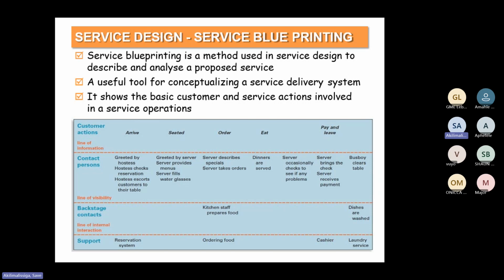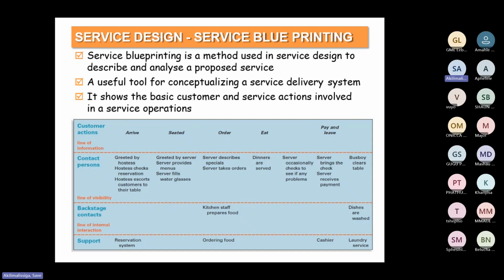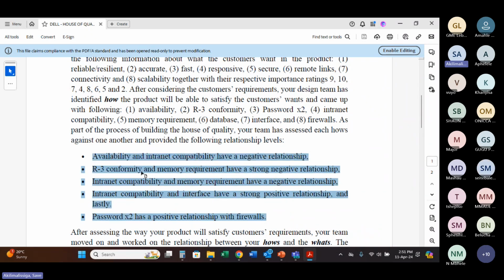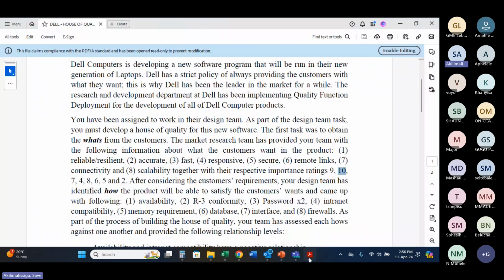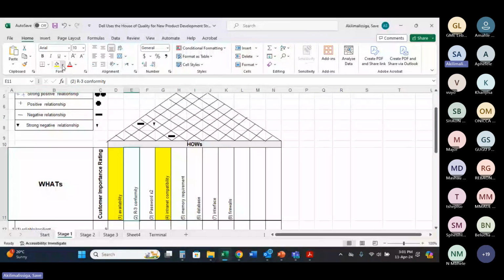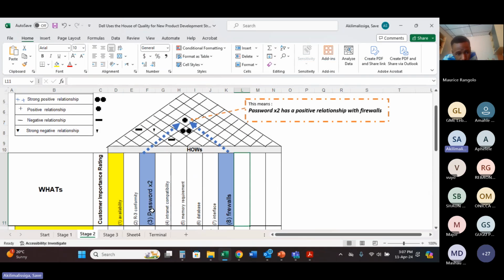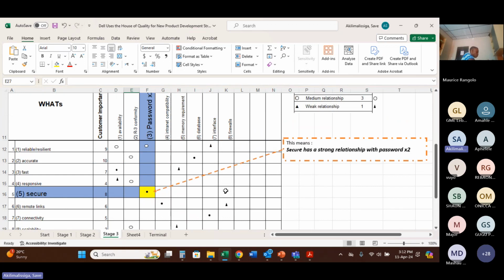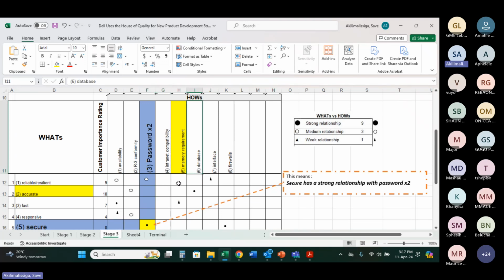Chapter 5 From Service Design to How to Build a House of Quality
Design of Goods and services_Part 2 of 2